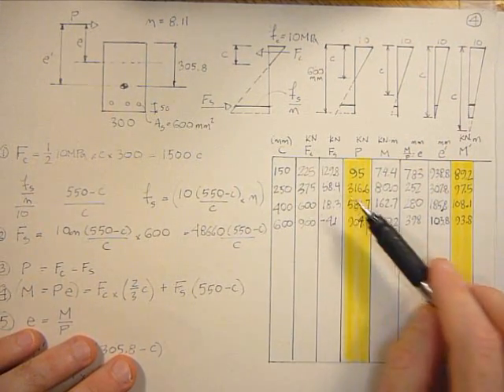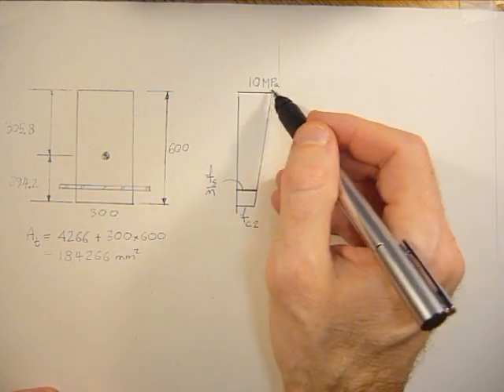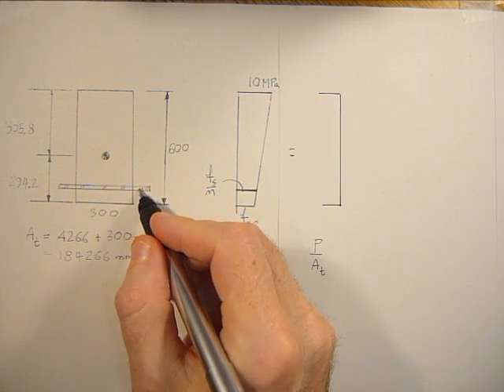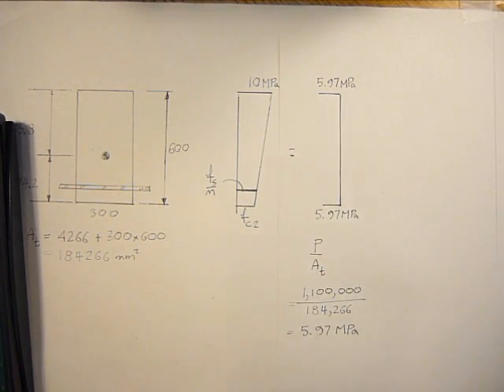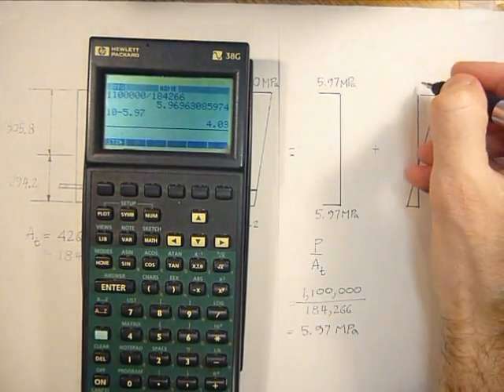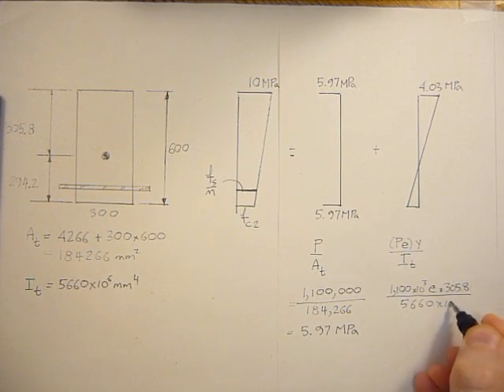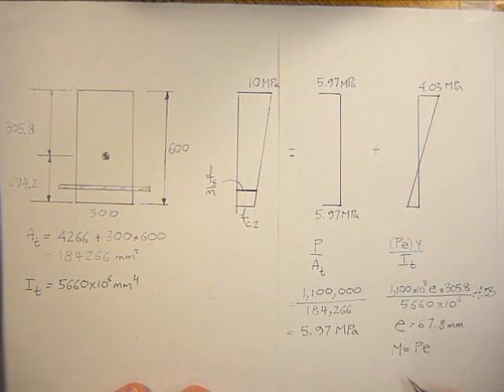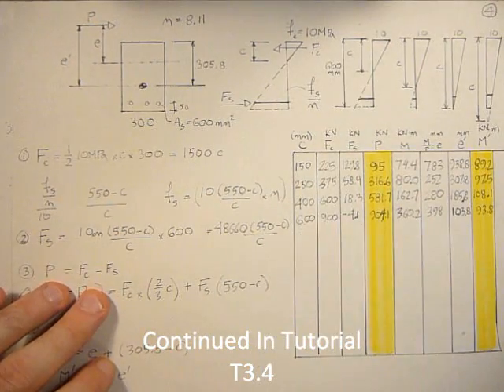T 3.3 Axial Load Plus Moment